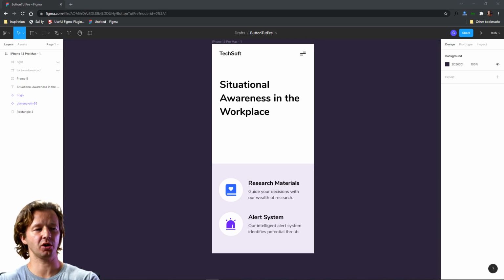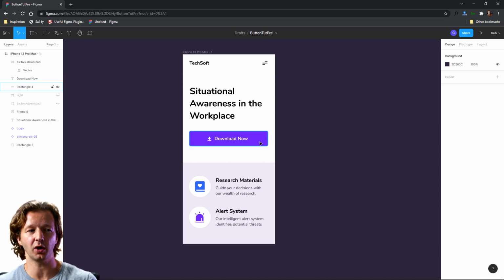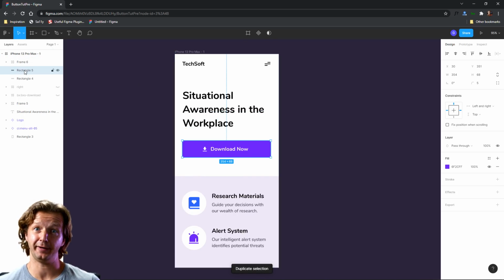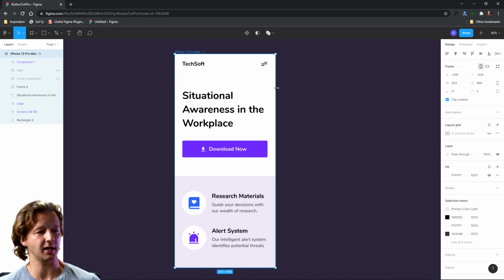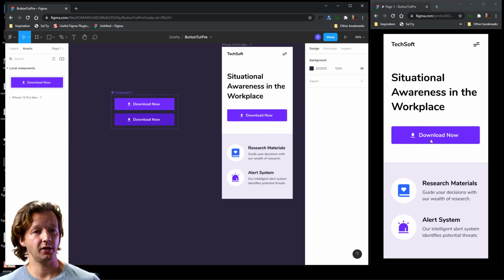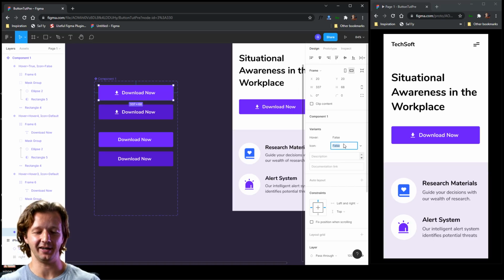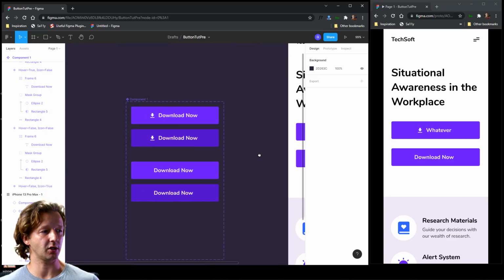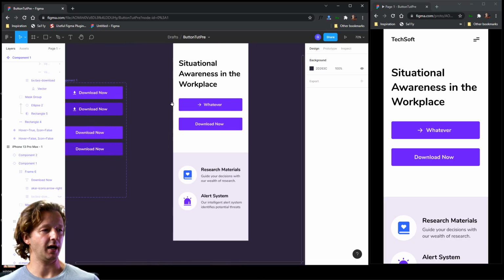Creating the Most DYNAMIC Buttons in Figma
- Learn UI/UX like a rockstar!
-- Today, we're going to take a look at creating highly dynamic and flexible buttons within Figma. I'm talking about smart animate micro-interactions, variants with boolean values, masks, the ability to quickly replace icons within variant-based button components & more..

(Extra and drag these files on top of the Figma interface with your project view)

0:00 - Introduction
0:59 - DesignCourse
1:36 - Designing the Button
3:27 - How flexible is it?
5:29 - Preparing a Hover State Animation
7:30 - Creating the Component
8:10 - Creating the Variant
8:50 - Defining the Variant Properties
10:01 - Prototyping the First Variant
10:30 - Creating a Button without the Icon
14:00 - Dynamic Icons
16:28 - Final Thoughts